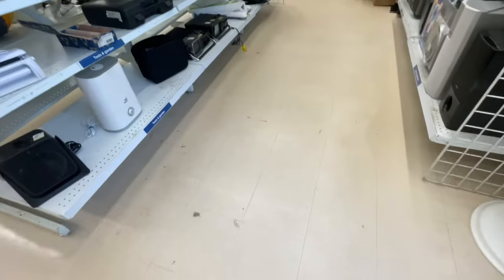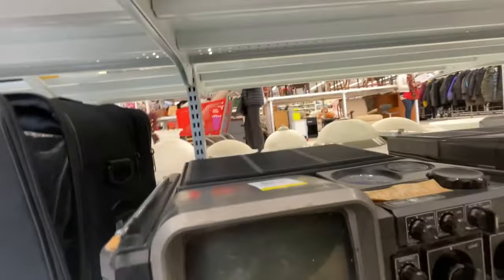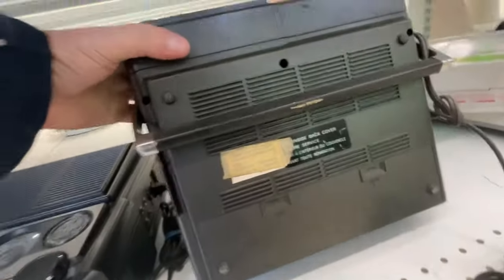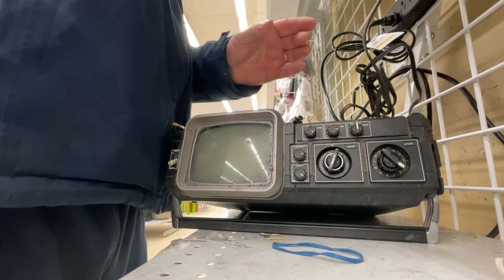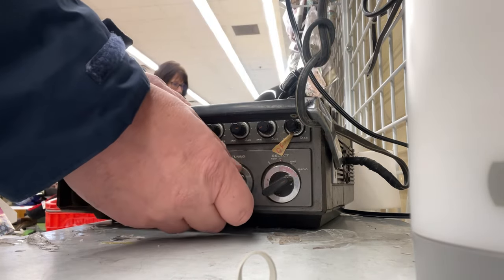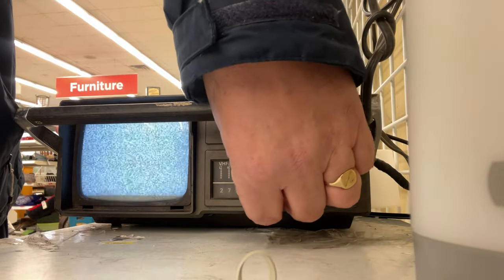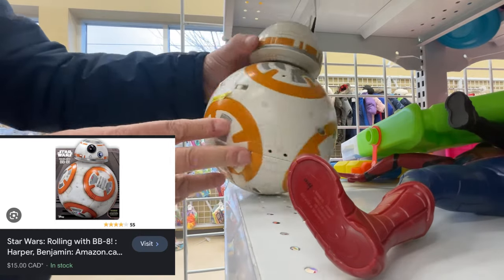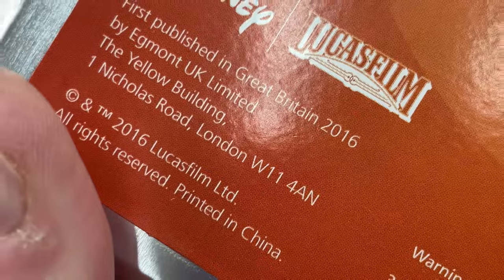Thrift store Antique TV’s will they Work and Star Wars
These Seats RV and a TV Radio from the 1980’s are not worth much but they always tweek my imagination as as a child I would have loved one of these